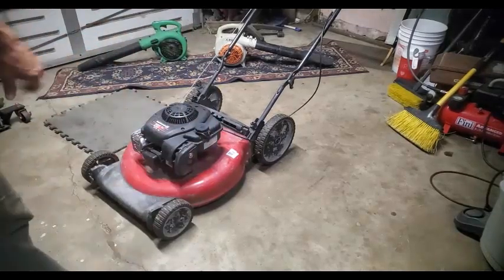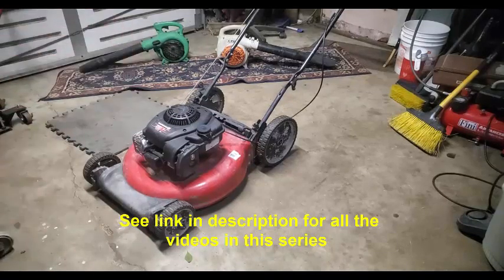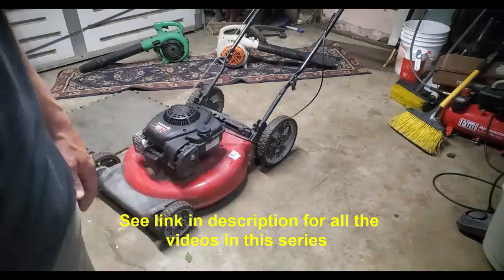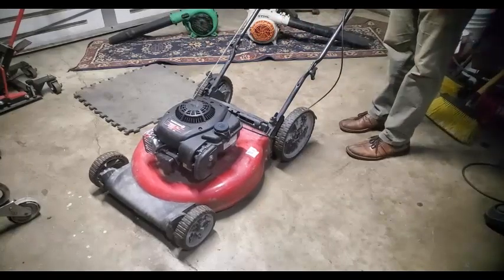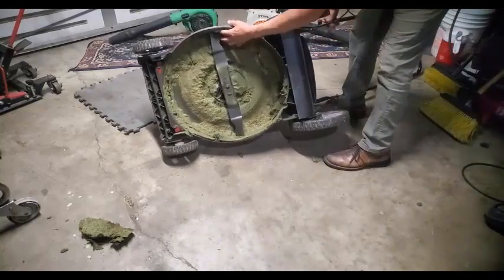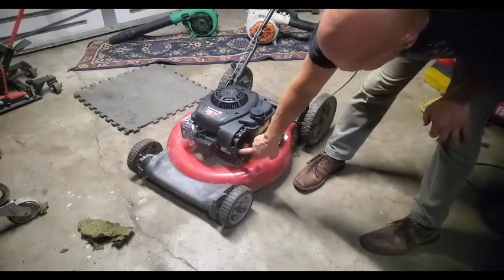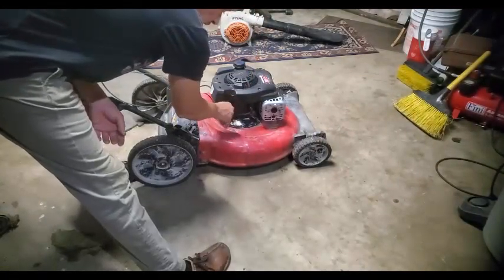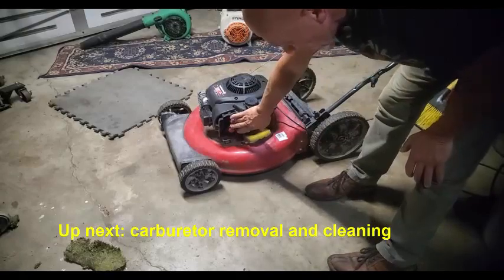Lawn Mower Fix & Flip Make Money Sell on Facebook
Make Money Fix Lawn Mowers - How I Made Money From Lawn Mower . This Video Shows You How Much Money You Can Make Mowing Lawns On A Solo Route. How To Make Money Mowing Lawns (Solo 2023).